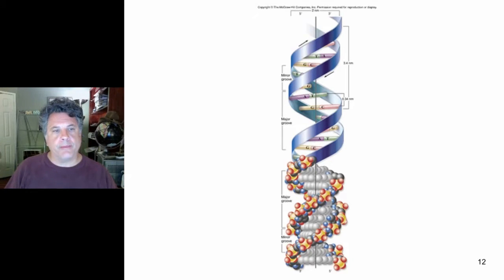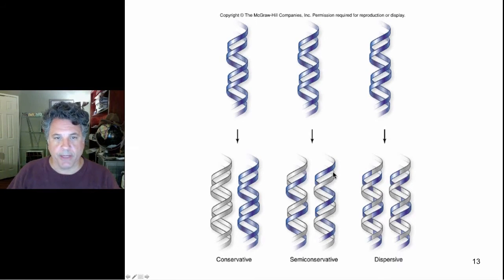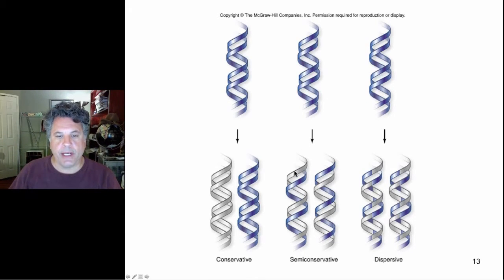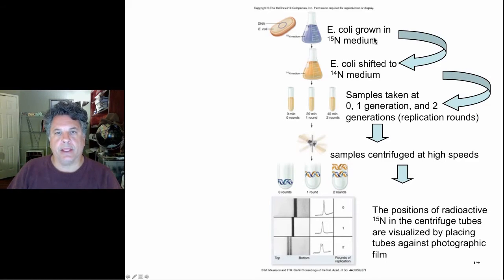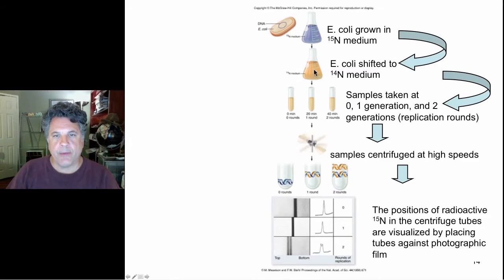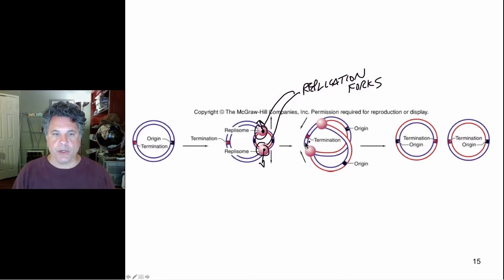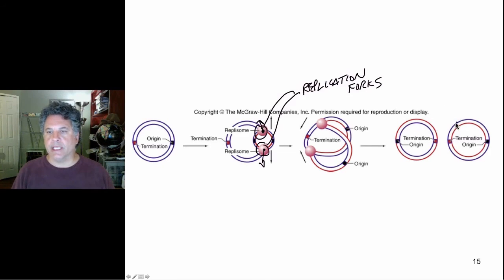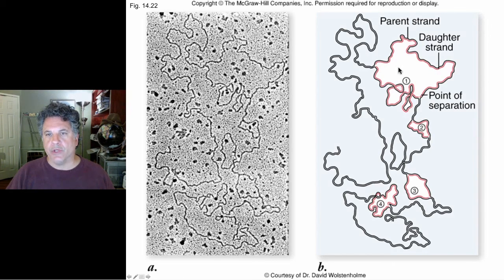Cinelecture 80 -DNA Replication I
A brief introduction to DNA replication...